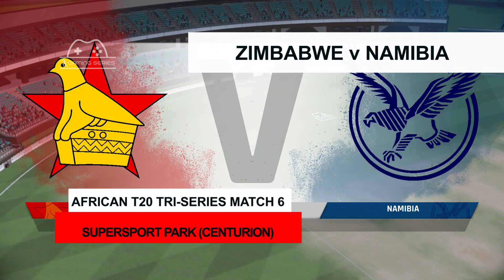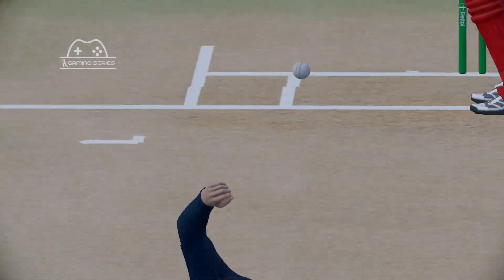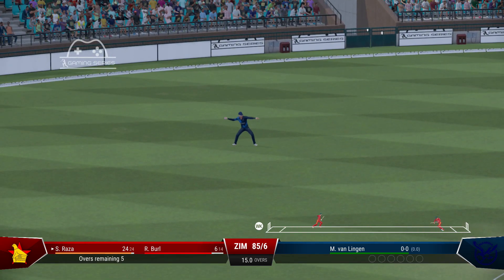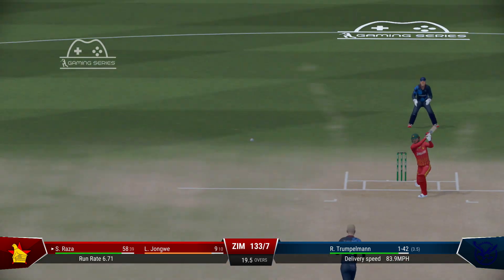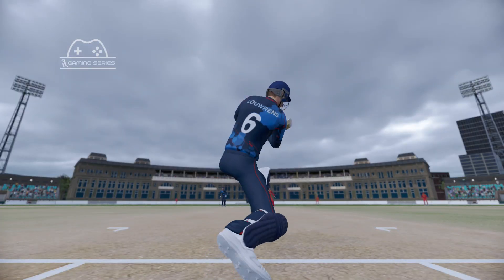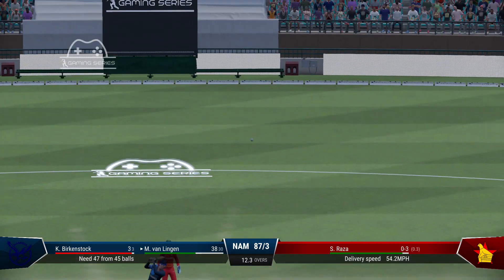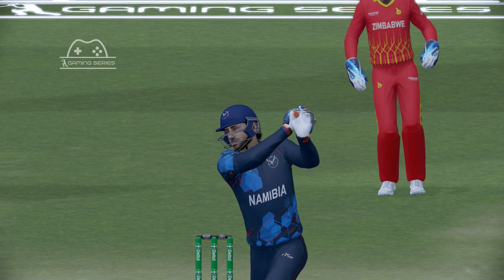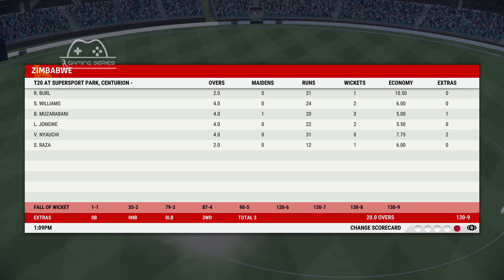Africa T20 Tri-Series 2023 | Zimbabwe v Namibia - 6th T20 | SuperSport Stadium (Centurion)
Africa T20-Tri Series 2023 which is hosted by South Africa and consists of Namibia and Zimbabwe

Series schedule
Match 1 - South Africa v Namibia (Wanderers Stadium, Sandton)
Match 2 - South Africa v Zimbabwe (Kingsmead Stadium, Durban)
Match 3 - Namibia v Zimbabwe (SuperSport Park Stadium, Centurion)
Match 4 - Namibia v South Africa (Newlands Cricket Ground, Cape Town)
Match 5 - Zimbabwe v South Africa (Saint George's Park, Port Elizabeth)
Match 6 - Zimbabwe v Namibia (SuperSport Park Stadium, Centurion)

Match 7 - Final TBD v TBD (Wanderers Stadium, Sandton)

South Africa T20 Squad (TM: Sumit Kumar)

Faf Du Plessis (C), Quinton de Kock (VC)(WK), Aiden Markram, Rassie vd Dussen , JJ Smuts, David Miller, Heinrich Klaasen (WK), Kagiso Rabada, Anrich Nortje, Bjourn Fortuin, Dewald Brevis, Andile Phehlukwayo, Tabraiz Shamsi, Sisanda Magala, Reeza Hendricks

Namibia T20 Squad (TM: Yuvraj Gupta)

Gerhard Erasmus (C), David Wiese (VC), Stephen Baard, Zane Green (WK), Karl Birkenstock, Jan Frylinck, Divan la Cock, Jan Nicol Loftie-Eaton, Lo, handre Louwrens (WK), Tangeni Lungameni, Bernard Scholtz, JJ Smit, Ruben Trumpelmann, Michael van Lingen, Pikky Ya France

Zimbabwe T20 Squad (TM: Deepak Reddy)

Craig Ervine (C), Innocent Kaia , Brendan Taylor (WK) (VC), Sikander Raza, Gary Ballance, Donald Tiripano, Luke Jongwe, Elton Chimgumbura, Blessing Muzarbani , Victor Nyauchi , Richard Ngarava, Sean Willams, Ryan Burl, Tarisai Musakanda, Clive Madande (WK)

AfricaTri-Series